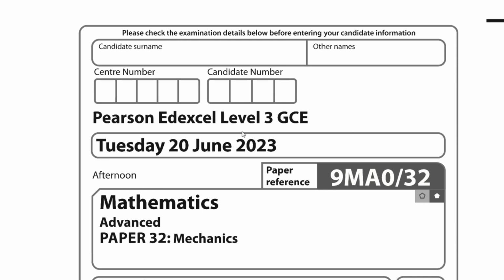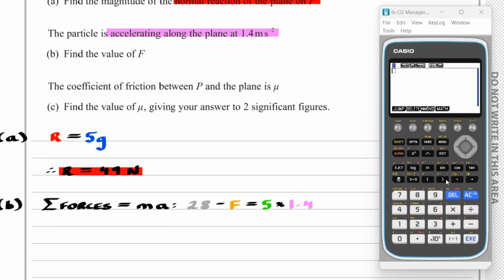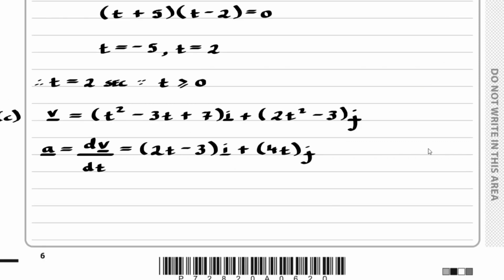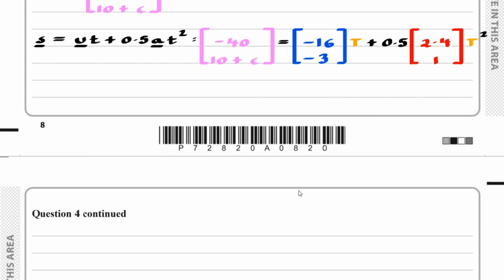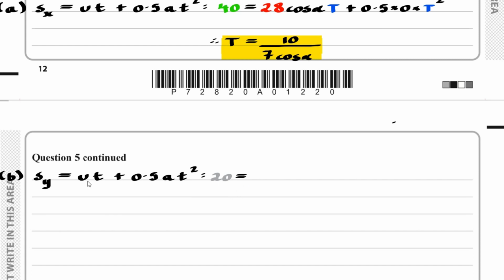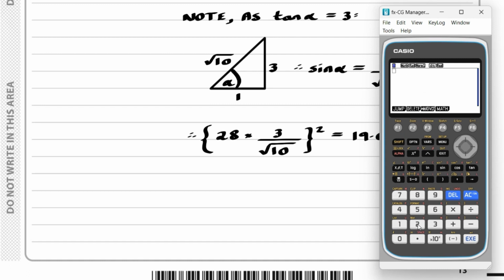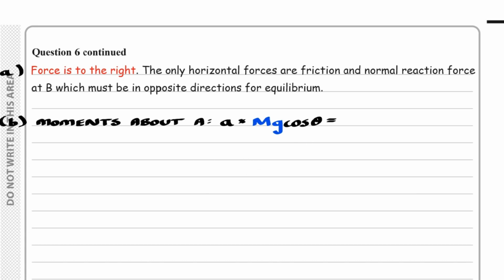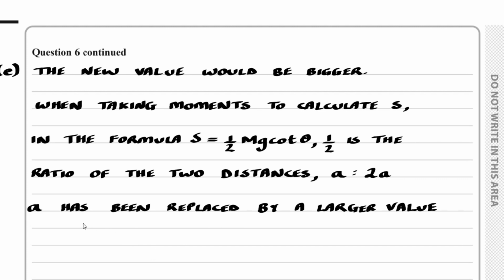EdExcel A-Level Maths Paper 3 June 2023 (Mechanics)